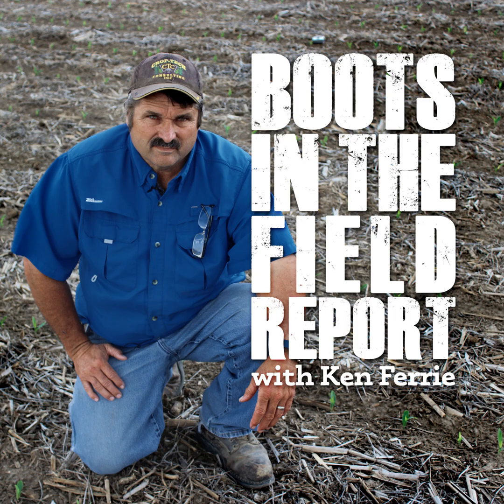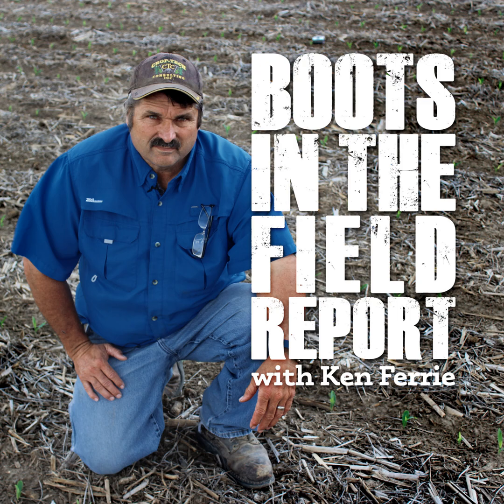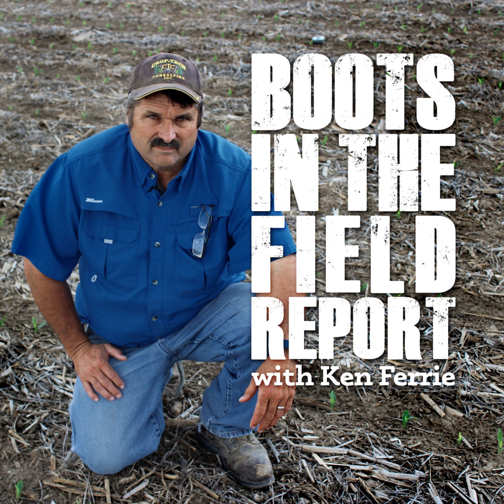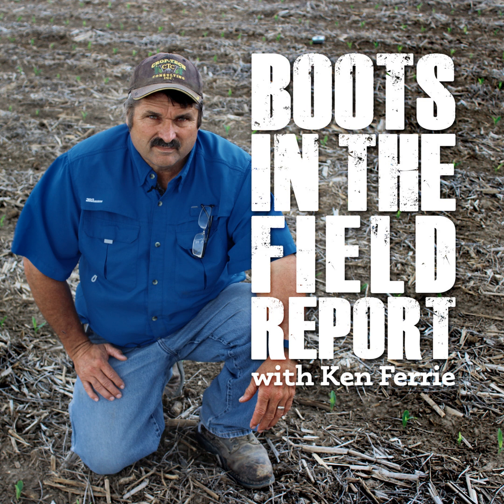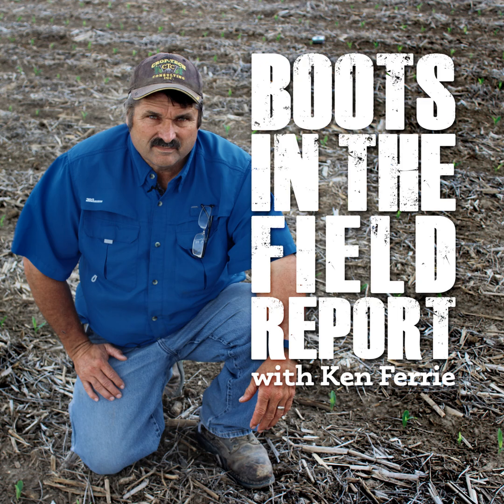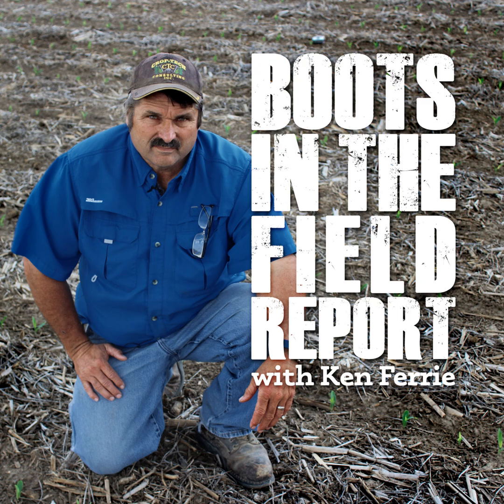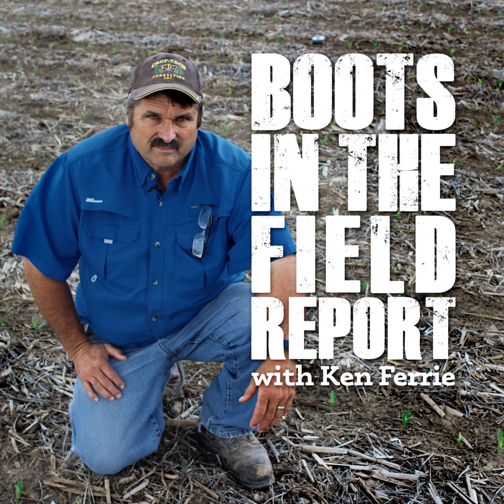Episode 362: Boots In The Field Report May 30, 2025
In this week’s Boots In The Field Report Ken talks evaluating stands and diagnosing causes of non-uniformity. He covers why growers may have seen even emergence initially but now are seeing uneven plants. Ken stresses the importance of knowing if the difference is a height difference or a collar difference. Plants can be the same collar but different heights if there is an interruption in the transition from seed roots to crown roots creating slower growth. He also reports more issues showing up for growers that used a spoke closing wheel in tilled soil creating more moisture issues with this dry spring. Ken also says that now is a great time to evaluate how your early season fertility program and residue management program are working based on how much your corn crop suffers during the carbon penalty phase.